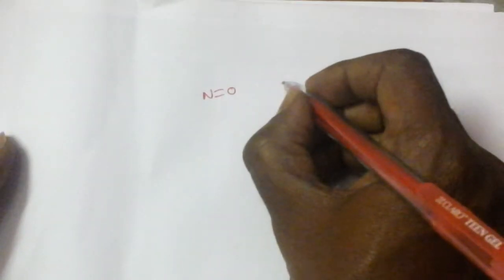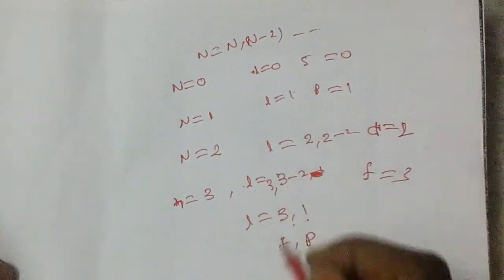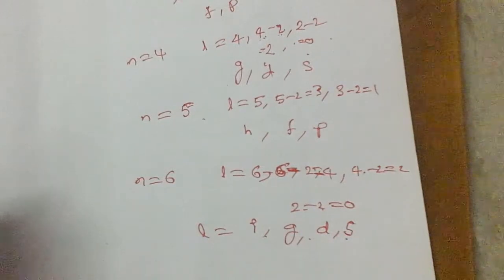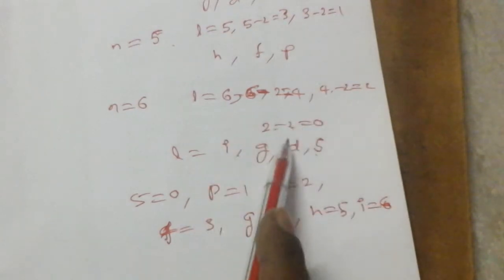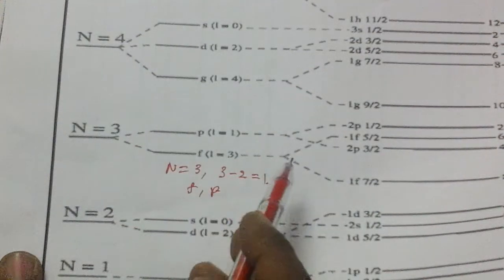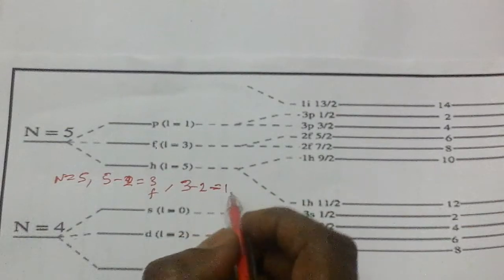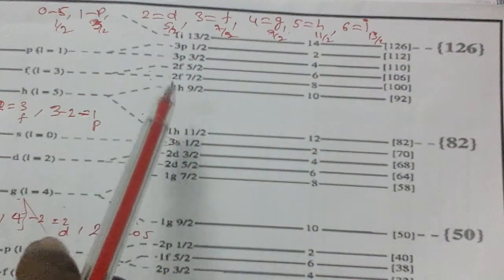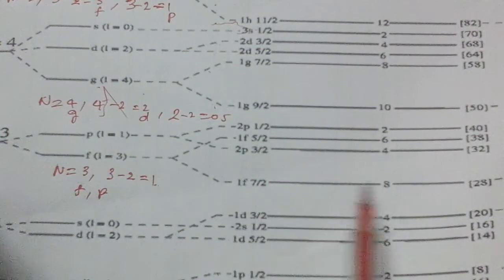Nuiclear physics pb2 25112015